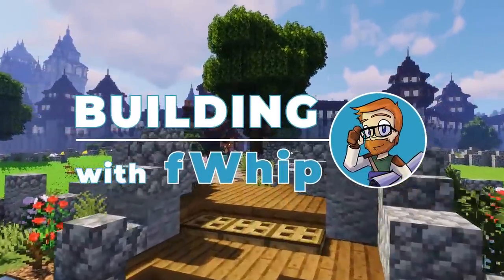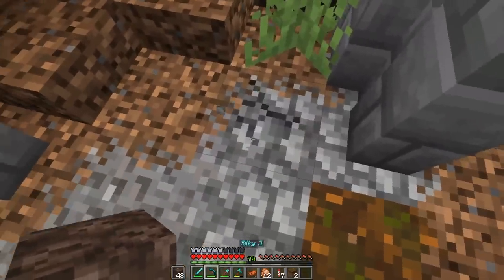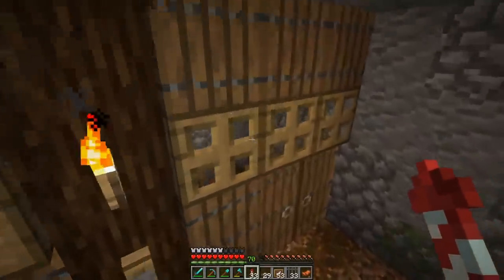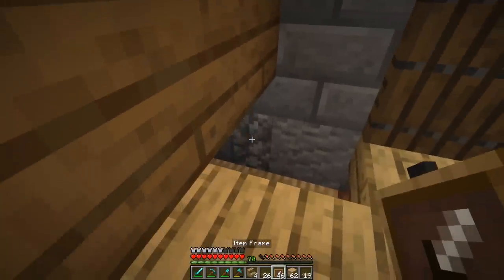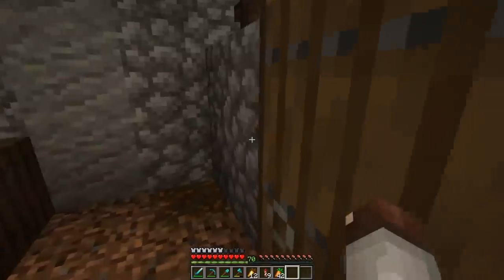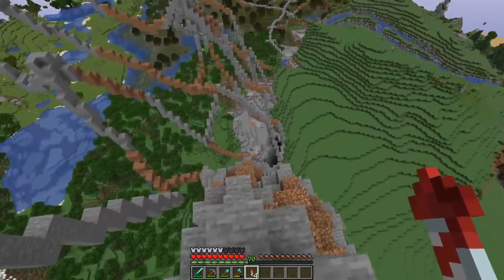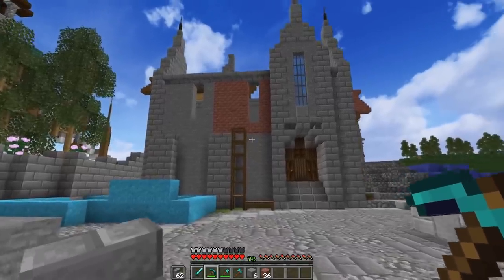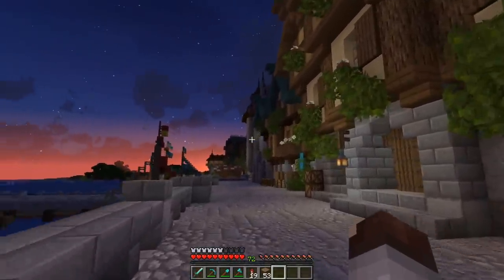Brand New City House Style & Minecraft Interior Building : Minecraft 1.14 Survival Let's Play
In today's Minecraft 1.14 Vanilla Survival Let's play Episode, We are building a brand new city house in our Minecraft city and finishing off the Stables interior builds.